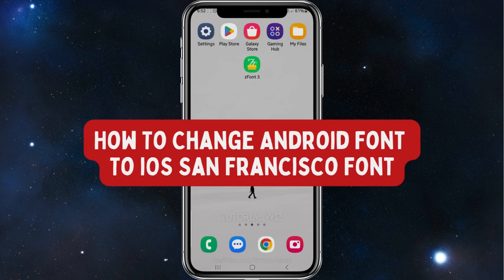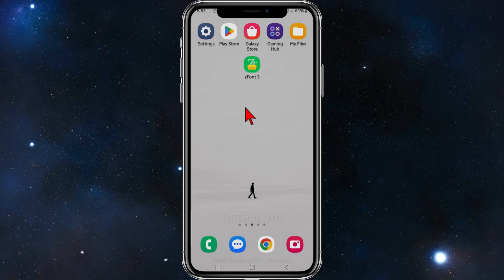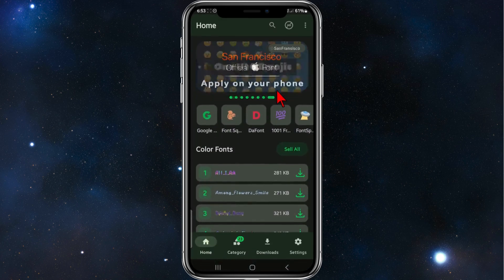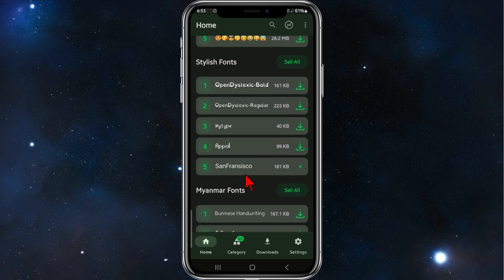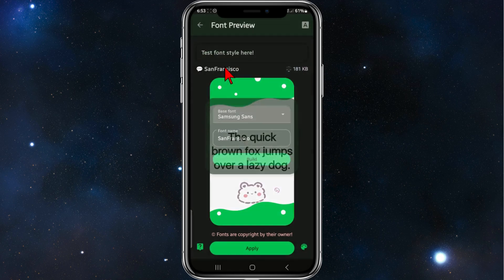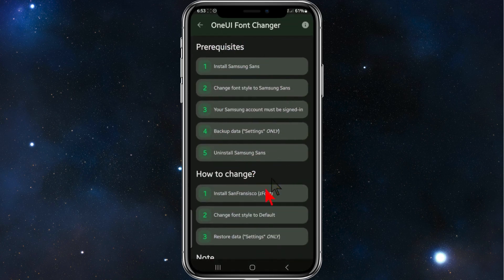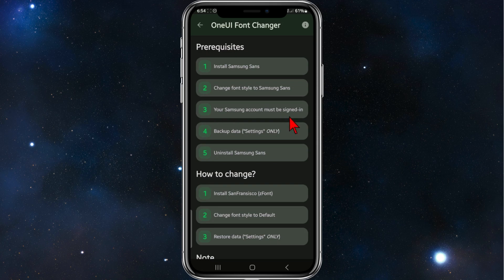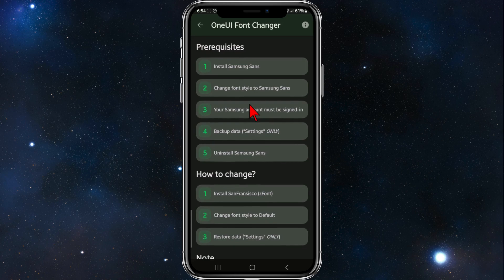How To Change Android Font To iOS San Francisco Font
Yearning for the sleek and modern look of the iOS San Francisco font on your Android device? This tutorial showcases the process of changing your Android device's font to the iOS San Francisco font style. Learn step-by-step instructions on customizing your device's font, giving it a fresh and familiar appearance.